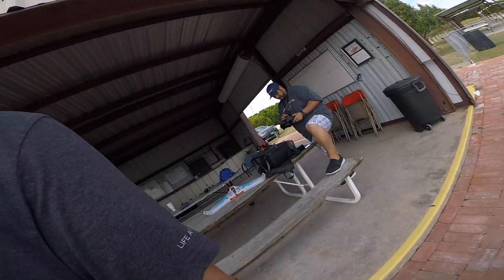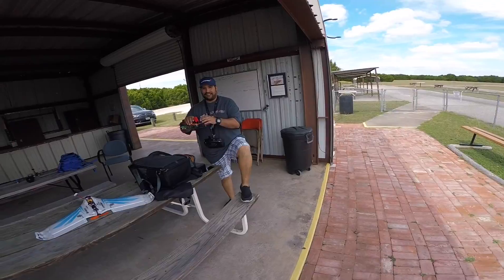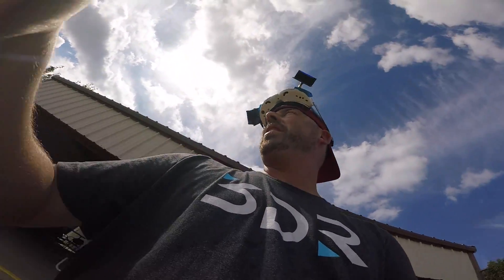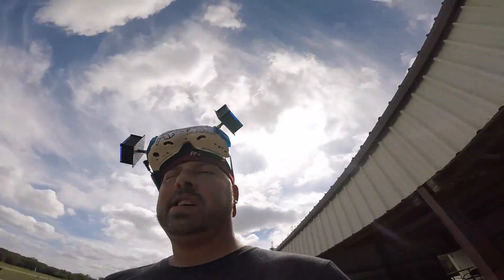CheFPV at HCAAM with Mike: Drag Race X-Murderer Vs. QAV-R 210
This video is about CheFPV at HCAAM with Mike: Drag Race X-Murderer Vs. QAV-R 210